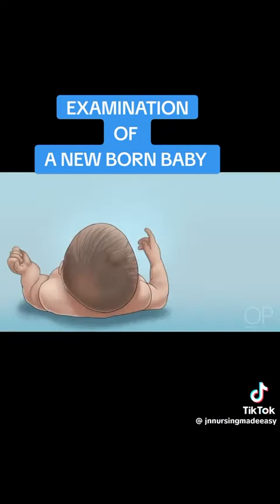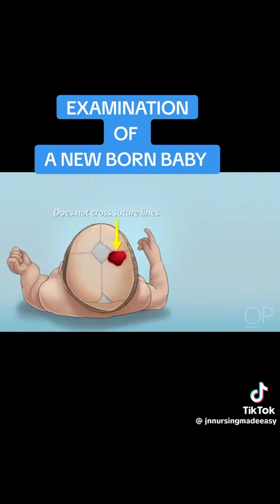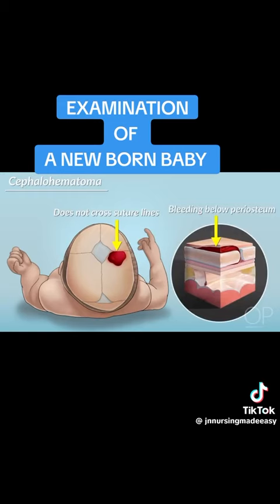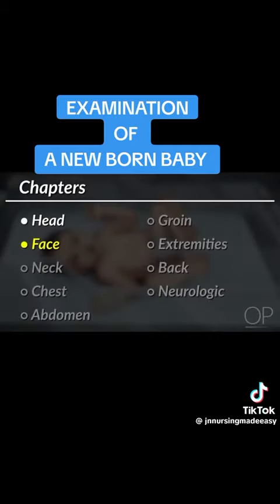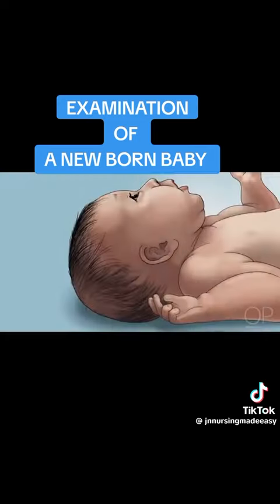29 April 2024